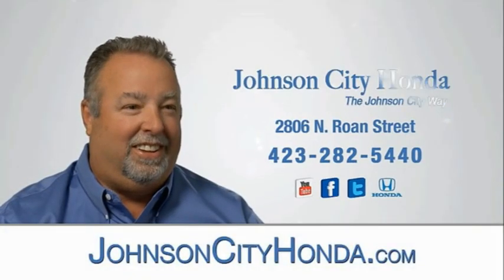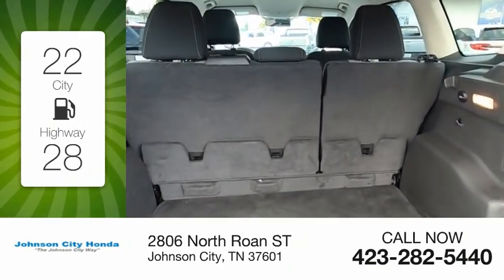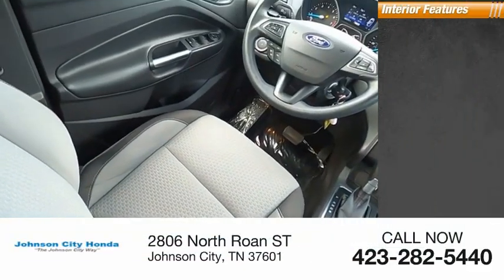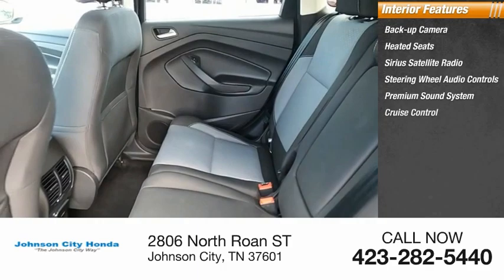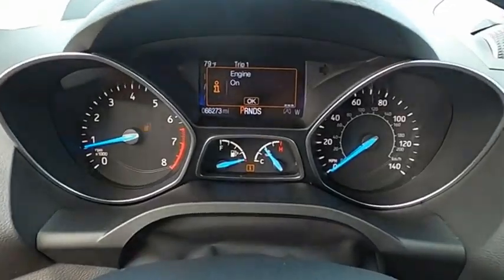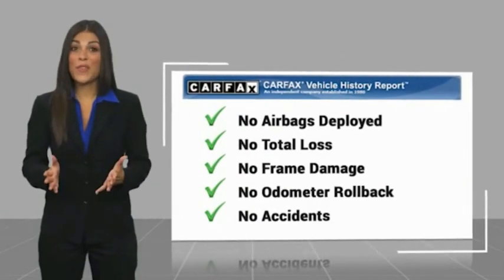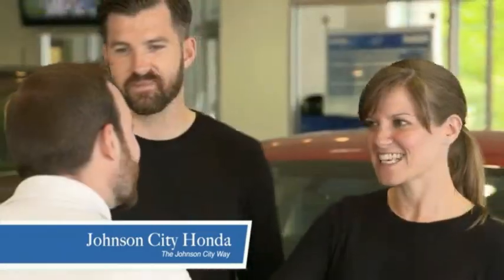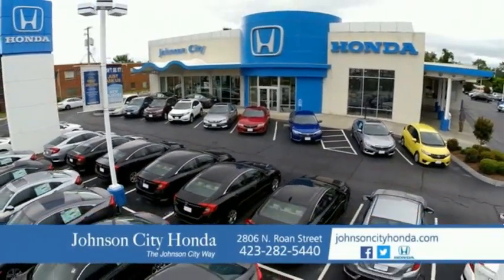2017 Ford Escape SE Used H52091C